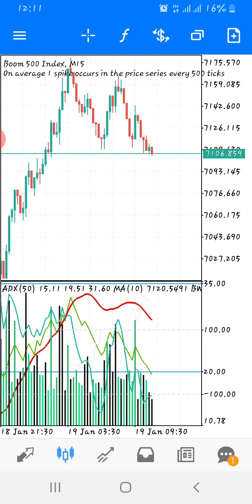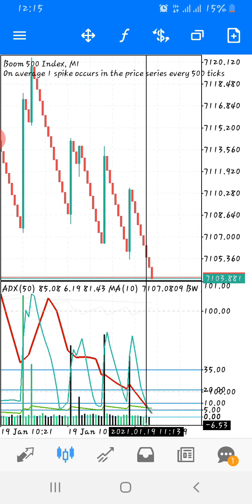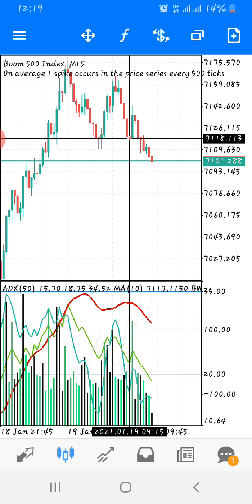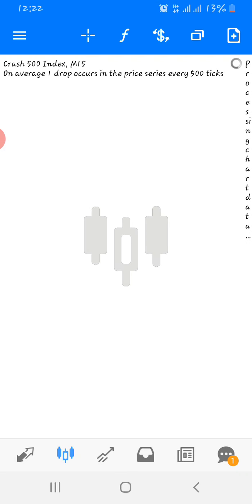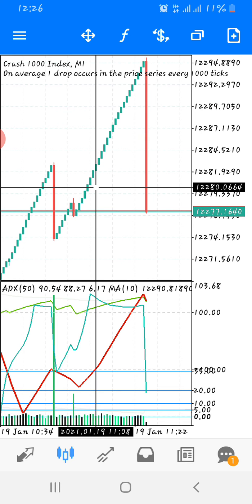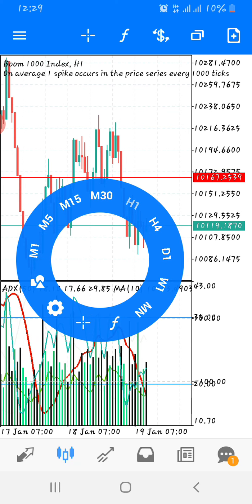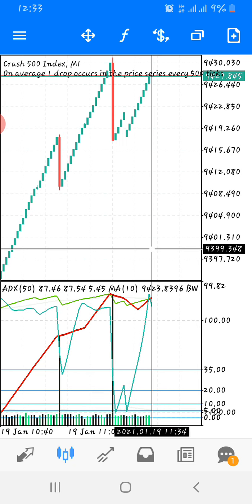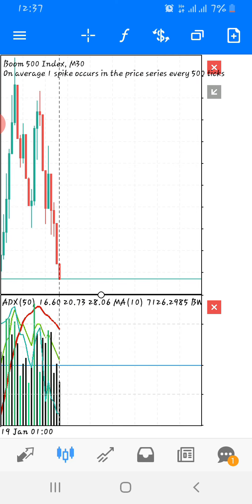Crash and boom most profitable strategy! How to catch spike on crash and boom! best strategy to trad